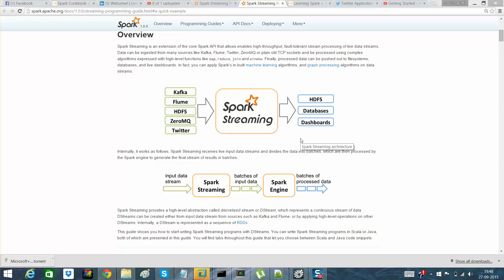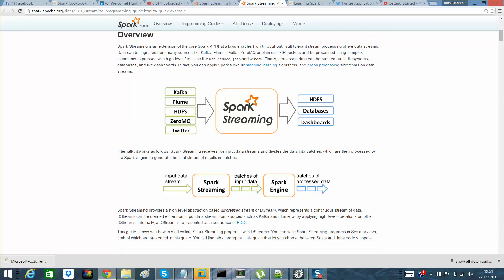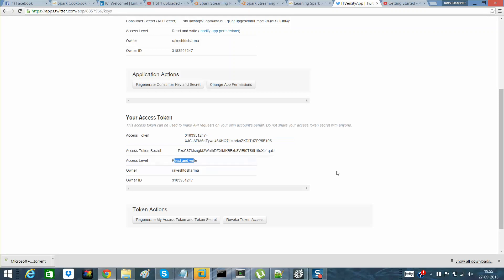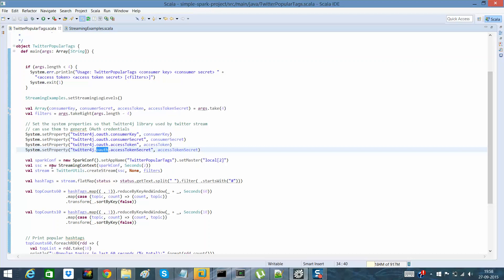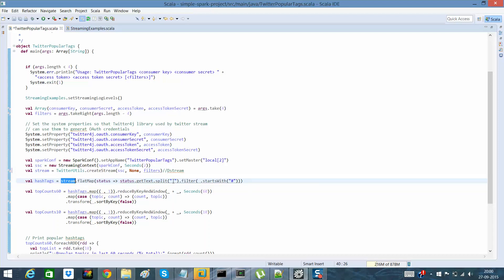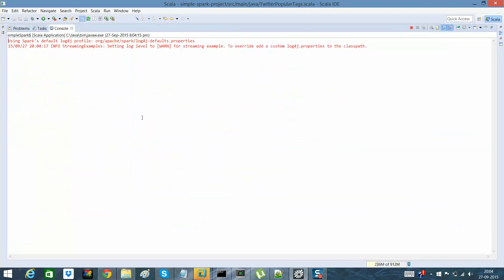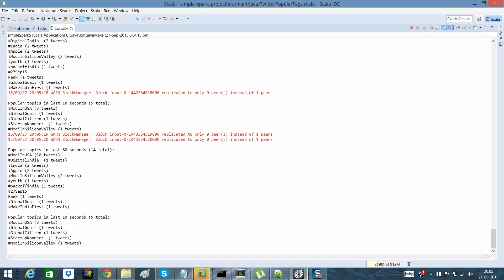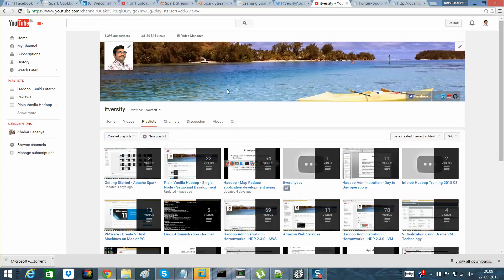Apache Spark - Streaming using Twitter